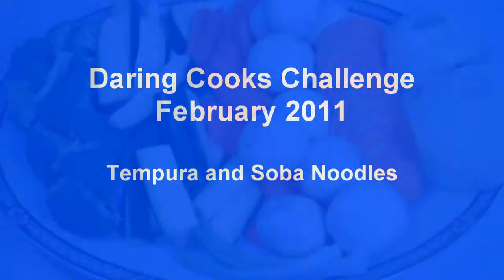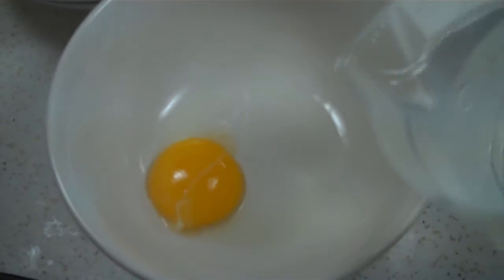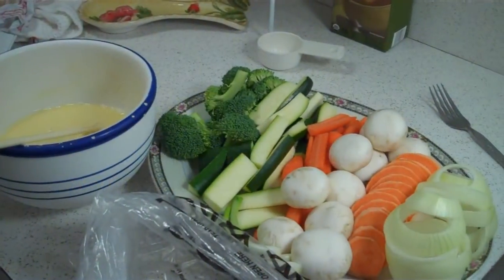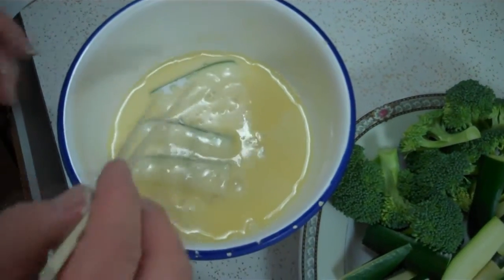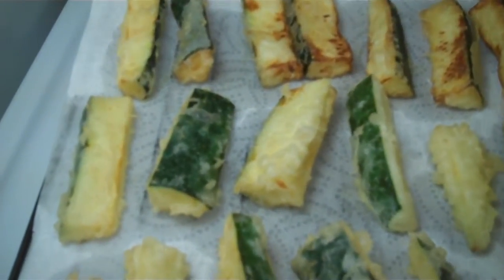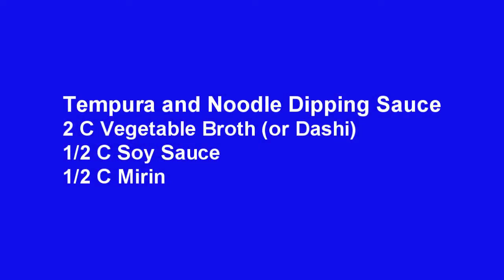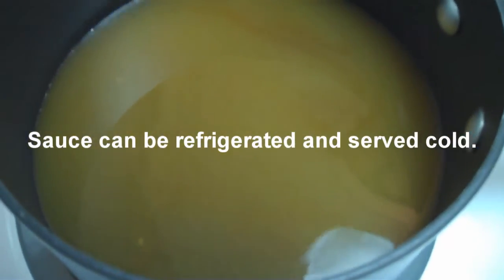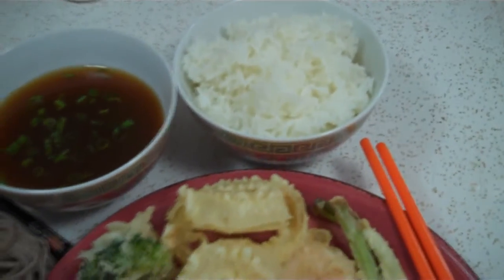Tempura Batter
Daring Cooks' Challenge for February 2011 - Making Tempura and serving with Soba... Focus of this video is making the tempura batter.